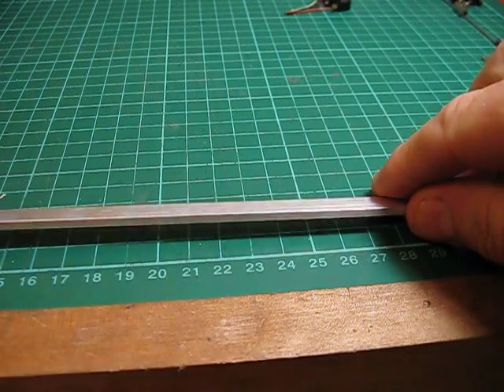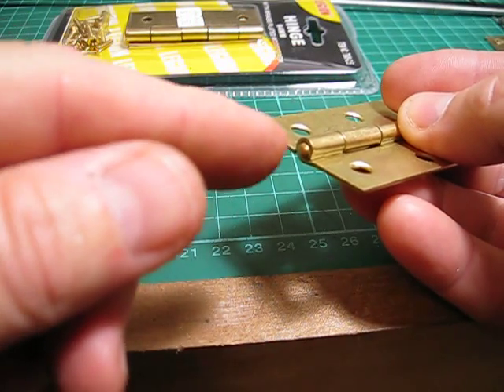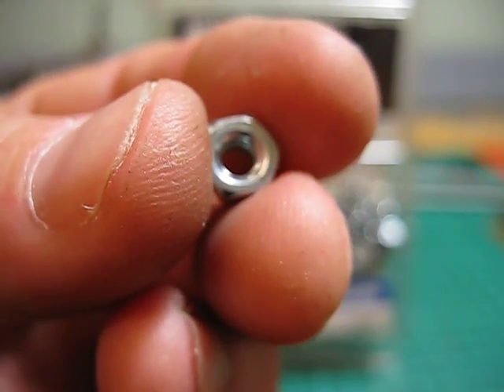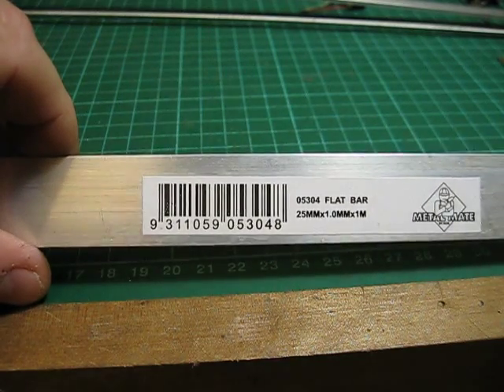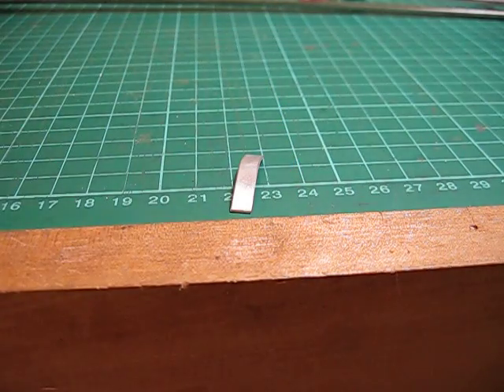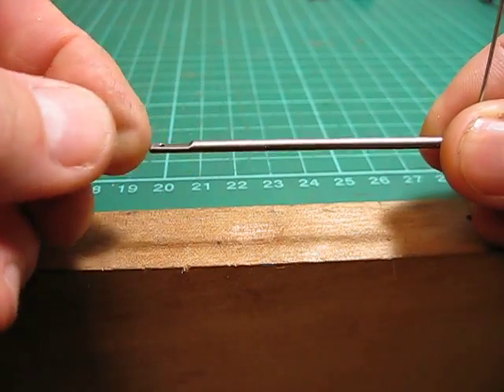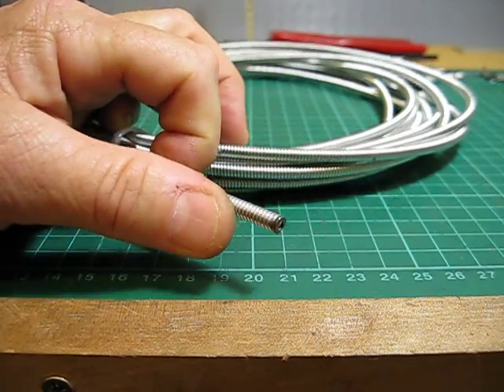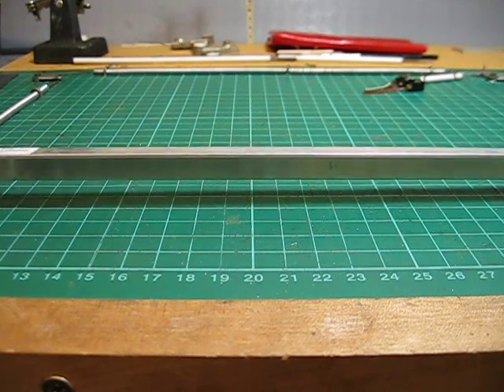Manual Point Control 3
A look at some of the parts required to make manual points.